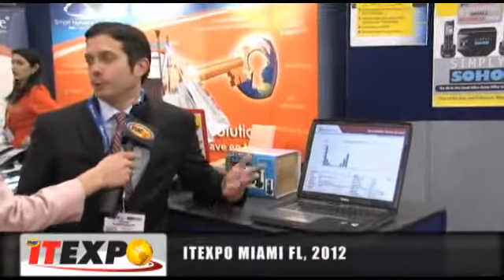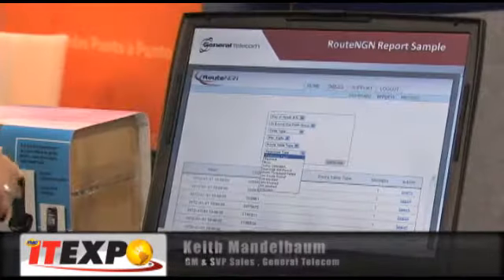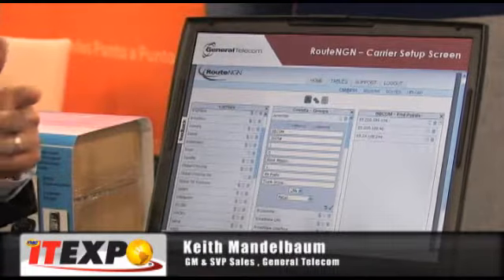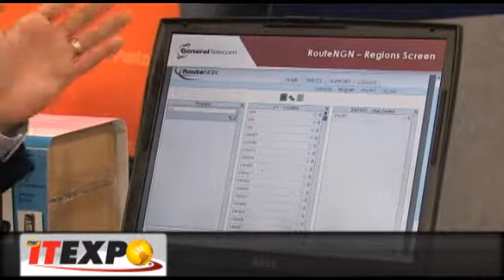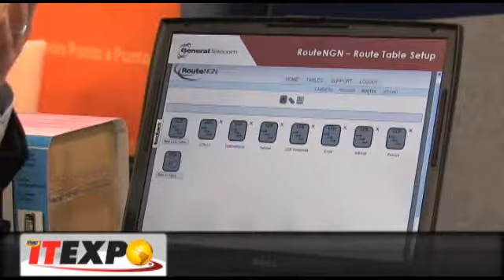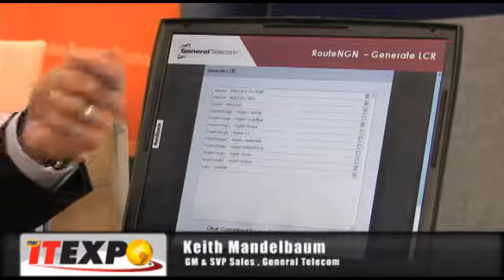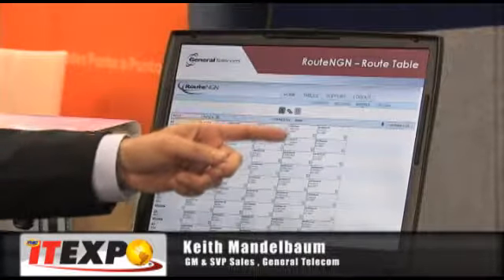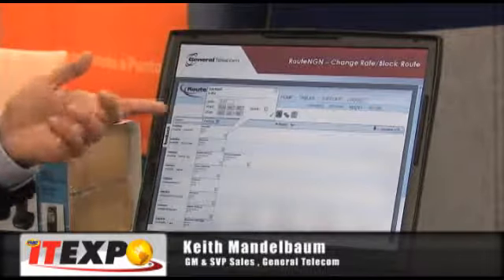Interview with General Telecom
TMC’s Juliana Kenny speaks with Keith Mandelbaum GM & SVP Sales , General Telecom - Mar 14, 2012